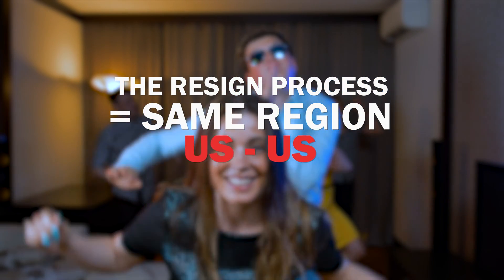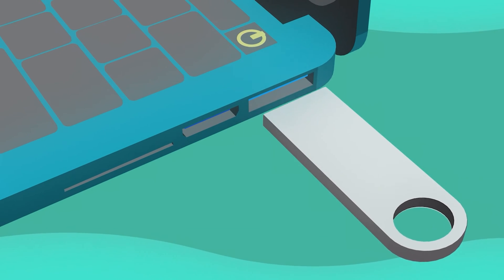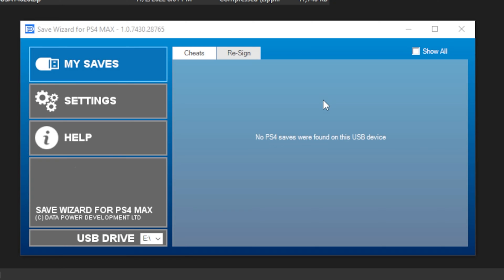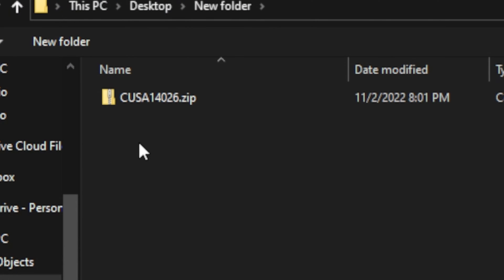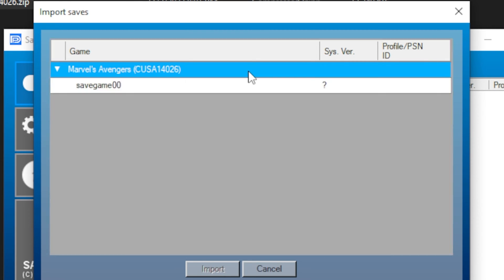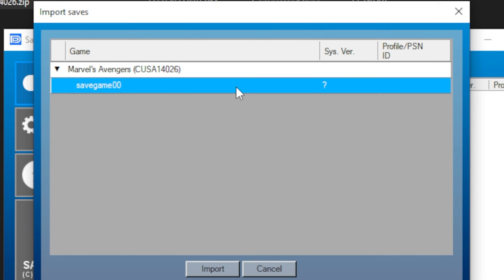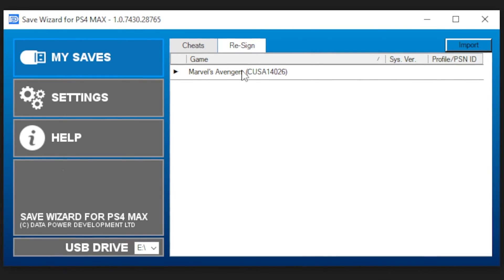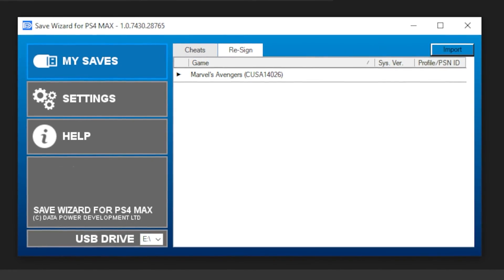SAVE WIZARD EASY RESIGN GUIDE 2023 | SAVE WIZARD PS4 MAX (QUICK TUTORIAL)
FULL Tutorial here:
2/26/2025

Check Out Save Wizard Here (Reseller):
Reseller: [2-Year License]: Shopify

This video will show you how to resign a save using Save Wizard PS4 Max.

The resign feature allows you to use saves from your region:

✅ US - US
✅ EU - EU
✅ AS - AS
✅ JP - JP